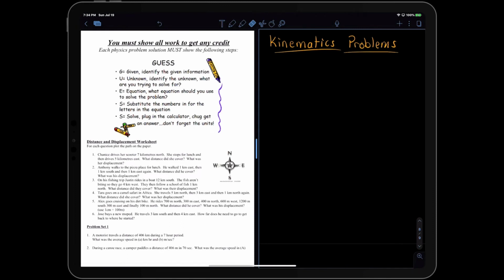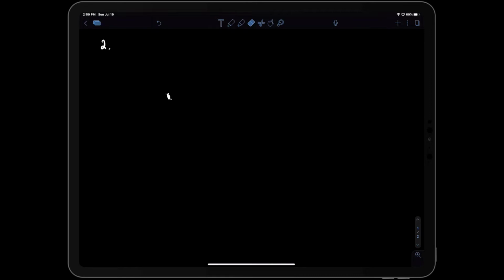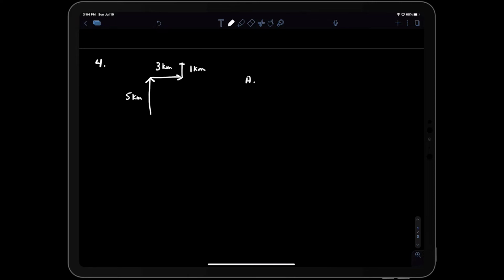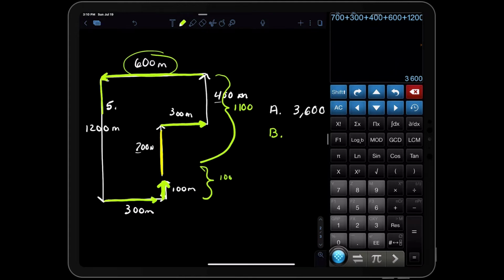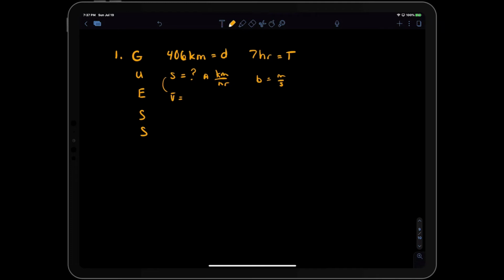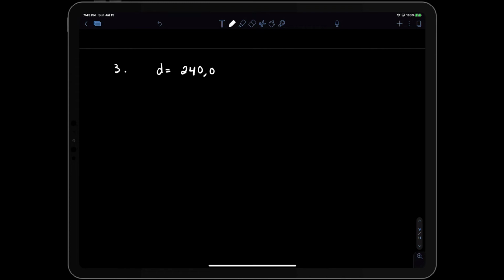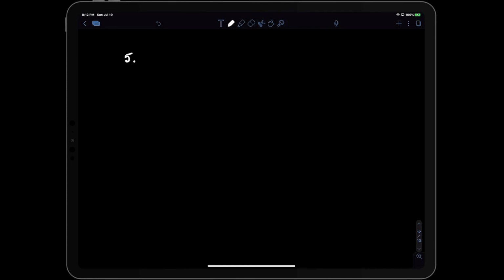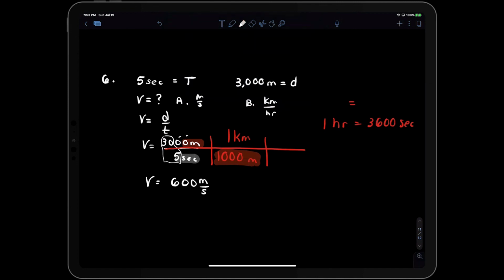Lesson 1B Kinematics Problems